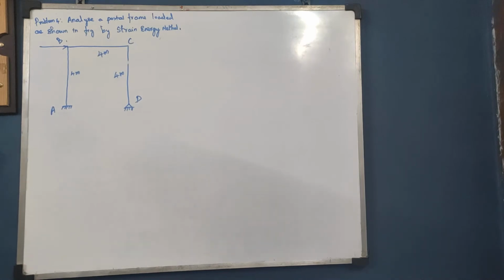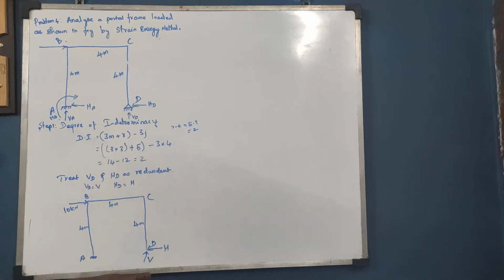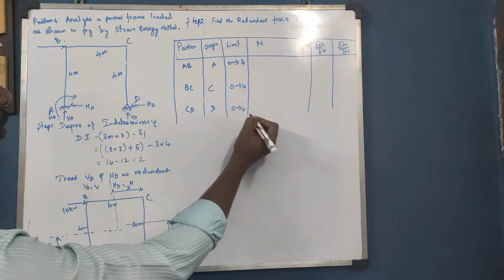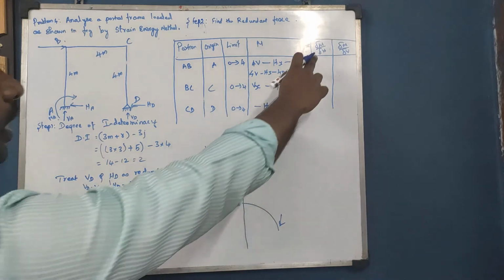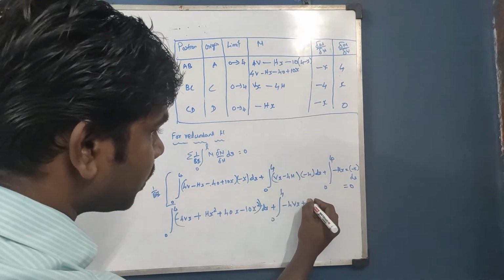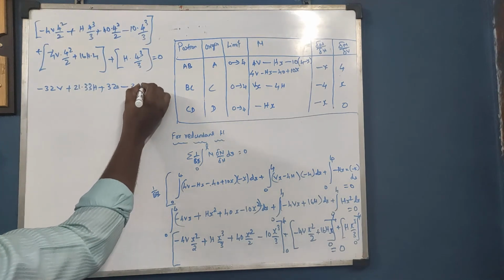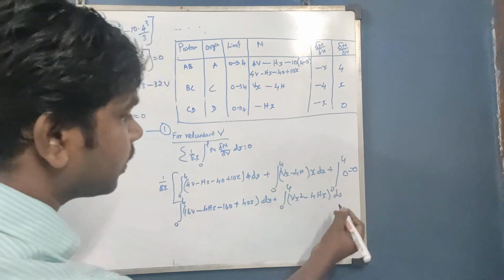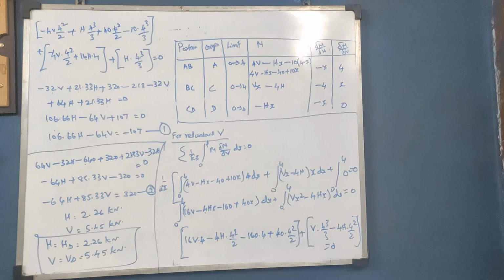Analysis of Rigid frame